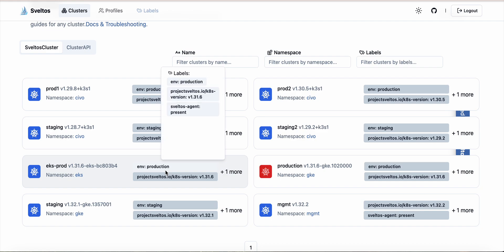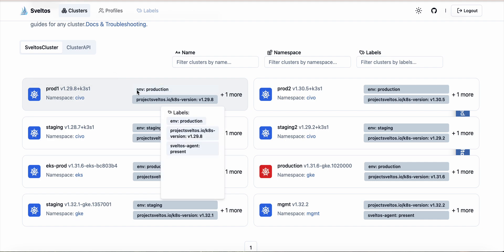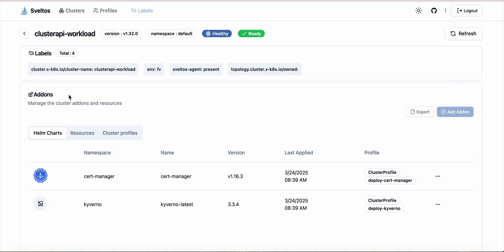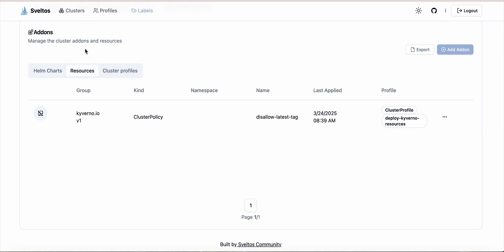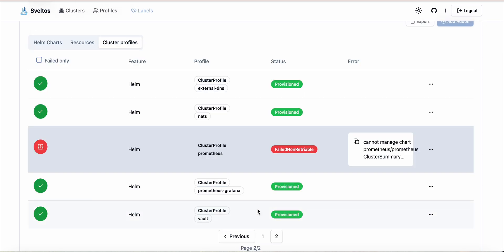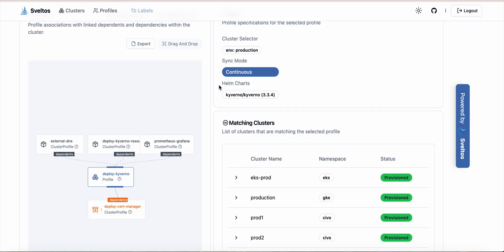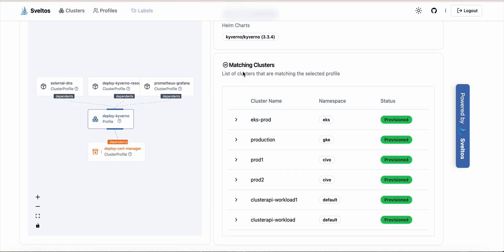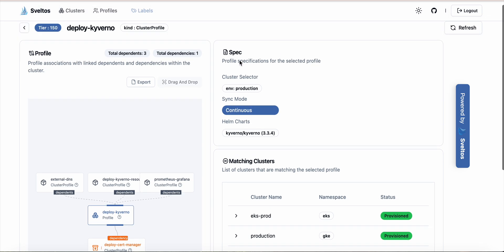Sveltos Dashboard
- Comprehensive Cluster Overview: Easily view all managed Kubernetes clusters connected to Sveltos.
- Detailed Cluster Deployments: Inspect the specific resources and applications deployed within each managed cluster.
- Profile Dependency Visualization: Gain a clear understanding of Profile relationships, including dependencies and dependents, for streamlined management.